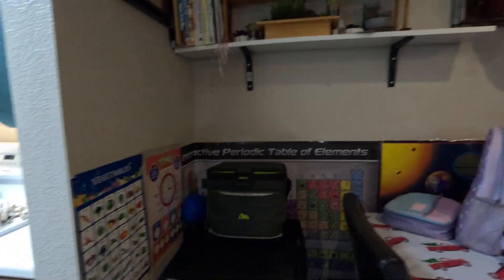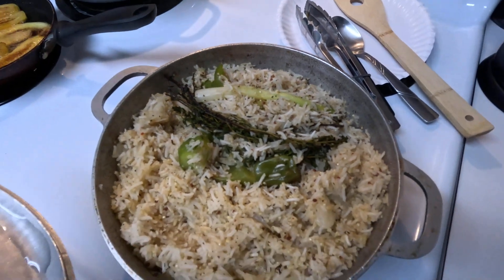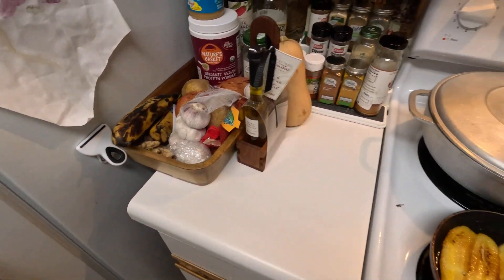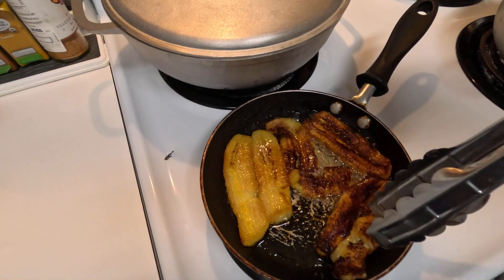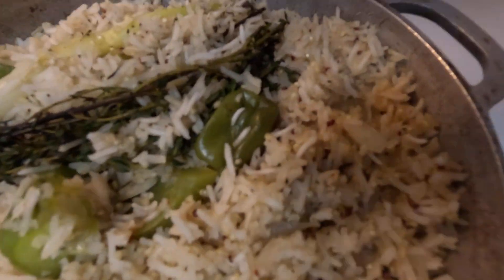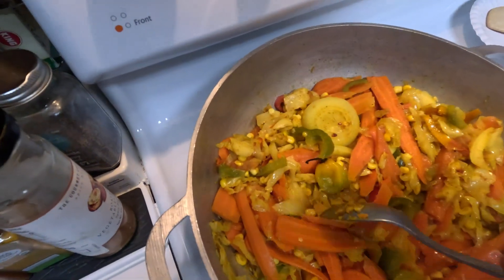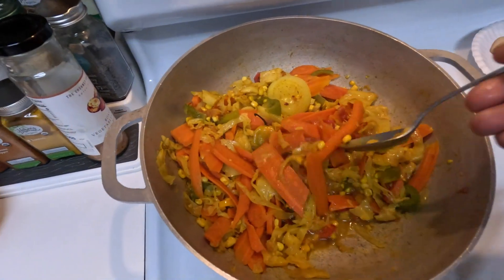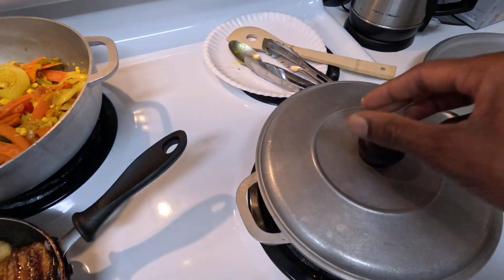Fresh steamed white rice and veggies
What's up, Freedom Earnings, just adding some balance to what I do daily. I hope you like this one. Thank you for checking out this content on my channel.